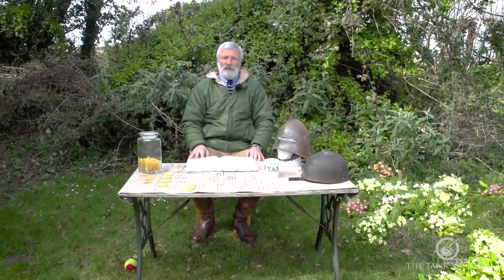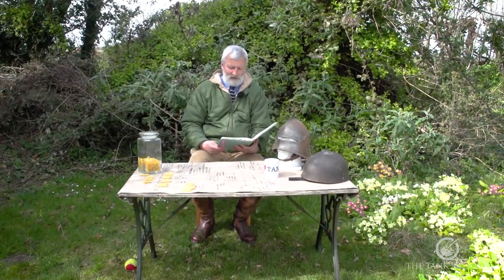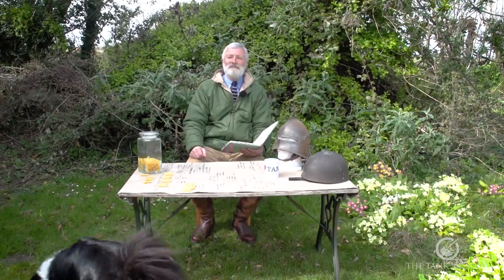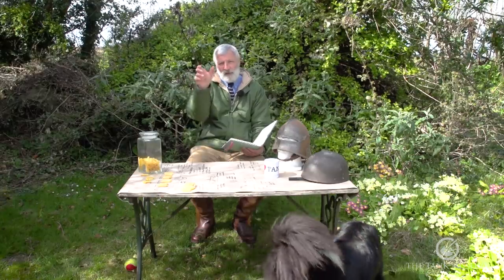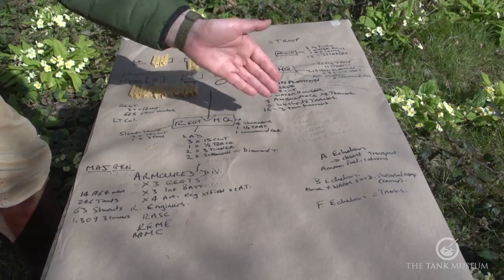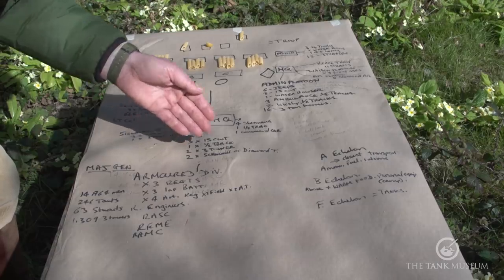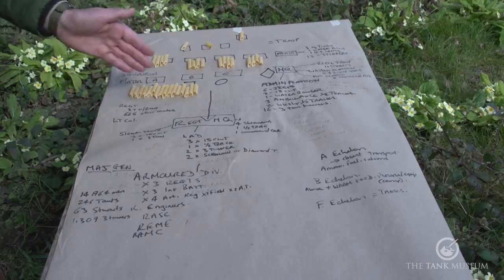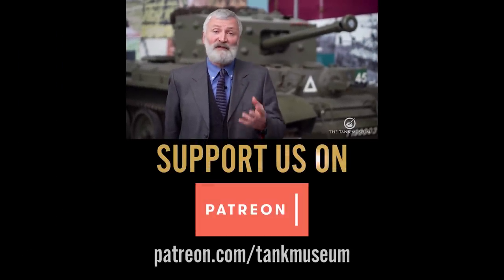Curator Q&A #2: WW1 Tanks in WW2 | The Tank Museum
Hello tank fans! In an effort to keep you entertained during these testing times, Curator David Willey will be hosting a weekly Q&A session, every Wednesday. Thank you to everyone who posted your questions for this week's episode. Post your questions below and David will record his answers to them from home. Look out for his video next Wednesday.